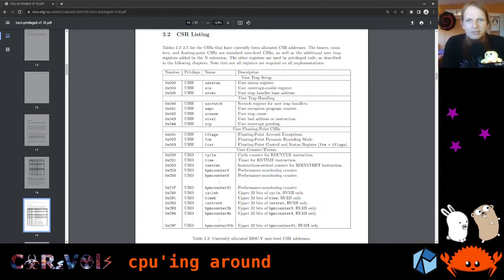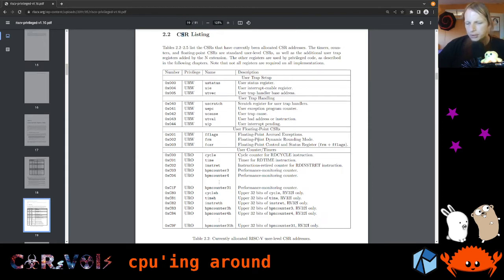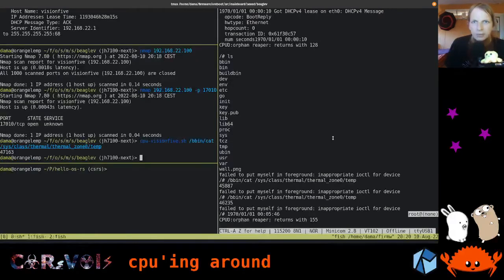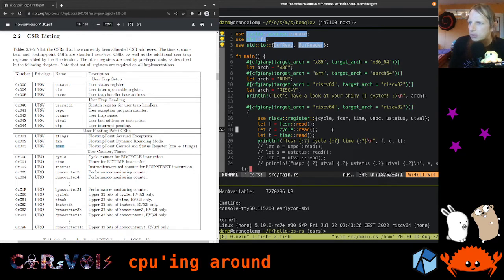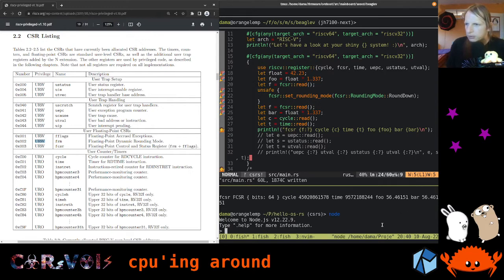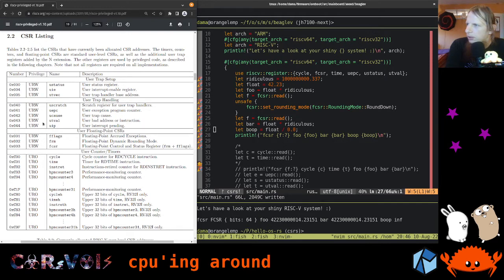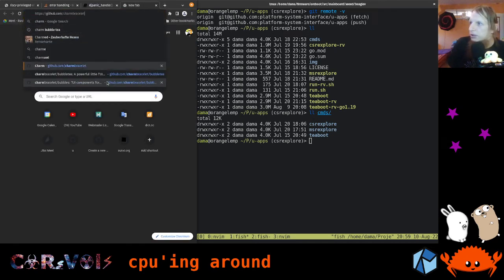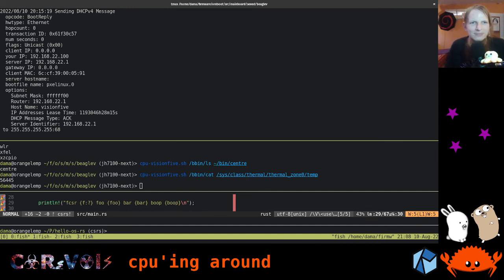oreboot on VisionFive 1 008: cpu'ing around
As part of the RISC-V International developer program, I received a StarFive VisionFive board, based on the JH7100 SoC featuring two SiFive U74 cores. My goal is to bring the oreboot port forward that we already had in progress for the predecessor board, the BeagleV. At the same time, I'm sharing the development process with the world doing live streams.

In this video, we recap the concept behind cpu, and pick a prepared LinuxBoot image that immediately offers us cpud, booting via centre's TFTP on the VisionFive. We recap the concept behind cpu, talk about RISC-V CSRs and x86 MSRs, run centre to serve the LinuxBoot image, and then turn on the VisionFive. After a check on the boot process, we run our first commands via cpu, reading out the SoC's temperature, and listing the files in our current directory. We proceed with a closer look at the U-mode CSRs, read out a few of them, and change the float control and status register for experimentation. We end up with a few thoughts on creating mechanisms for reading higher privilege mode registers and a glance at u-apps, a set of userland tools for u-root environments.